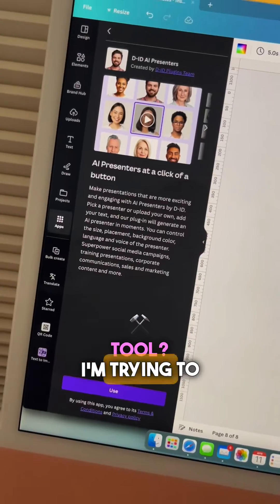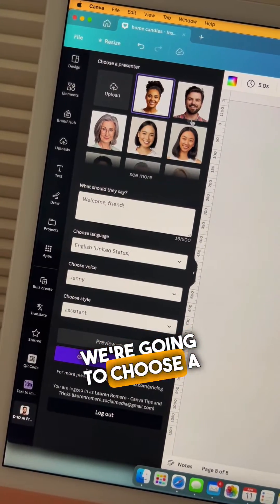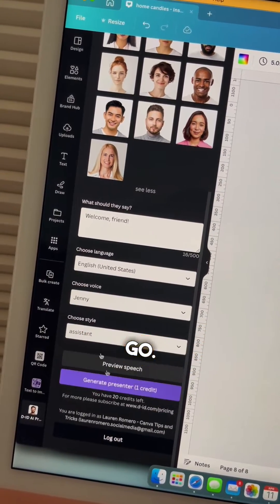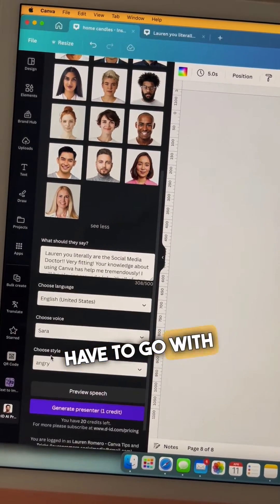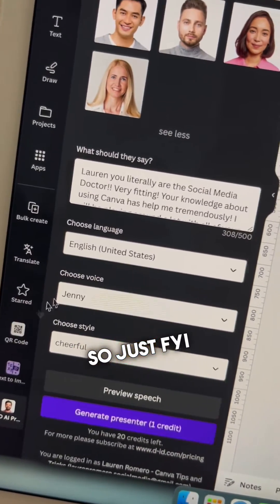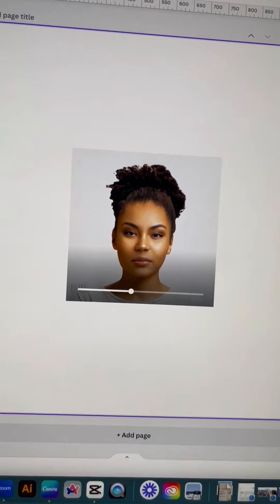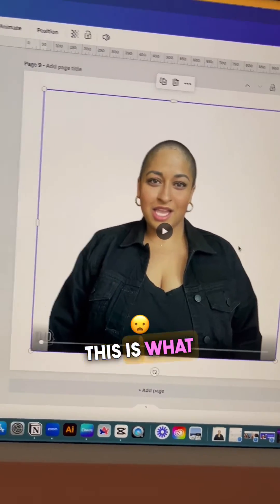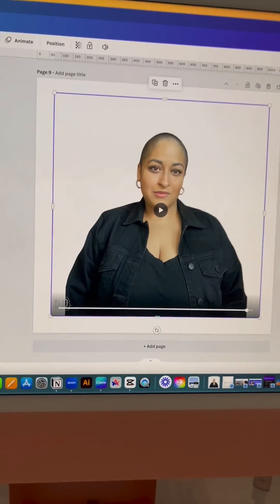CANVA AI TALKING HEAD VIDEOS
😱WATCH UNTIL THE END TO SEE ME AS AN AI😱
This is probably the craziest Canva feature I’ve seen so far! I can’t wait to see how it turns out in the future. Obviously still a lot of kinks with everything AI in the beginning! But I can see the potential!
How do you think you’ll use this for your business? Or will you use it at all?